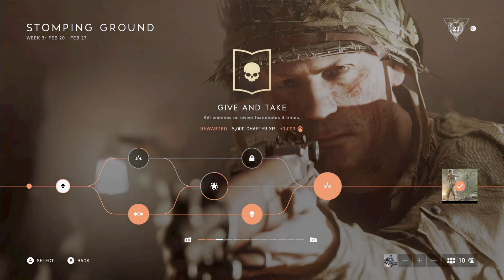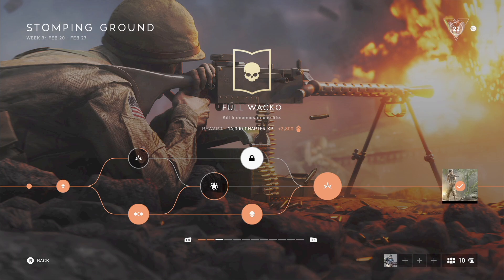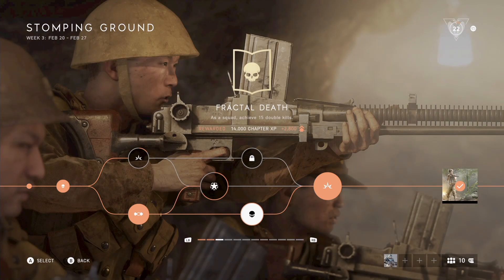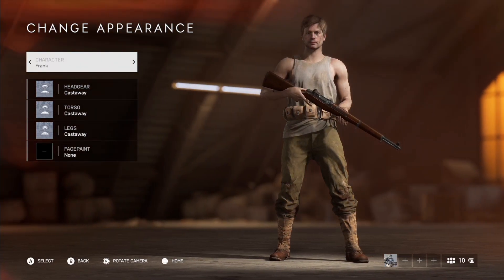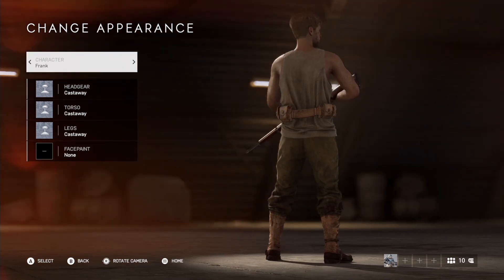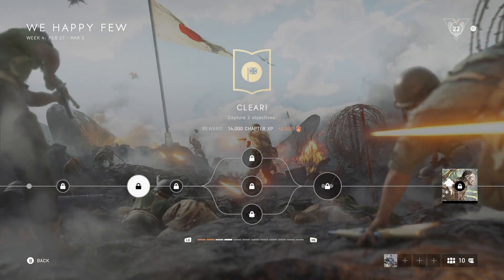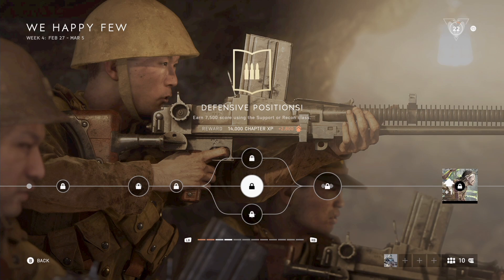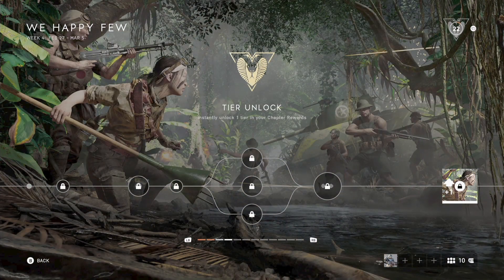Battlefield V - Castaway U.S Outfit (Chapter 6 Tides of War Reward Week 3)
Hey guys quick video showcasing this week's reward. A new outfit to obtain for the U.S to add to the collection.